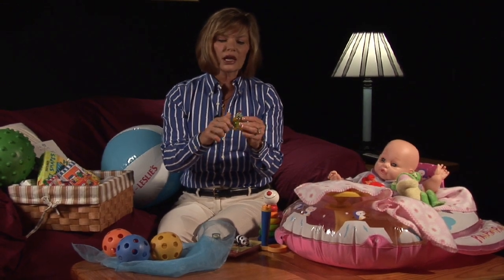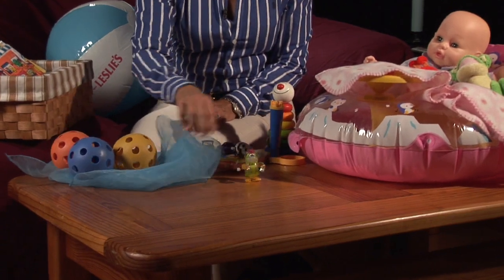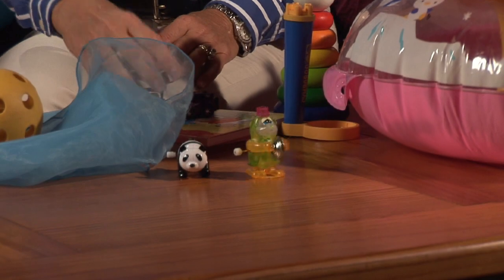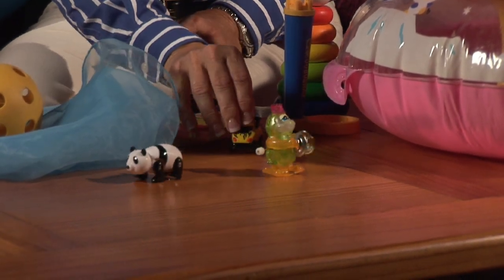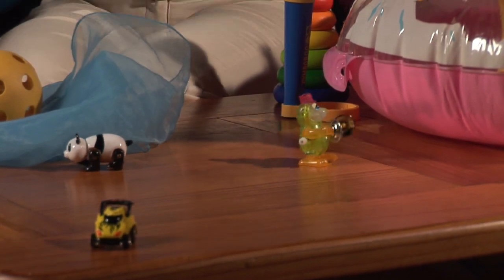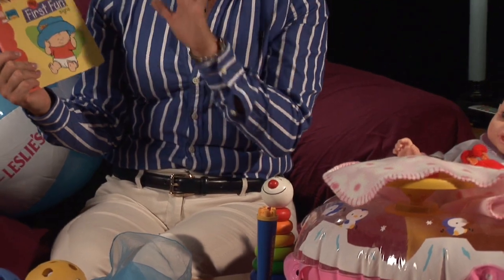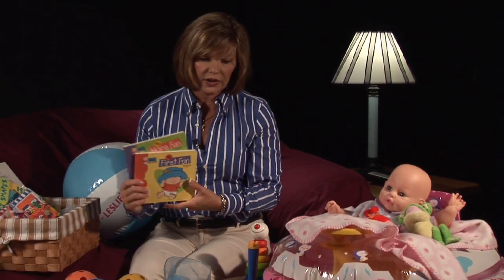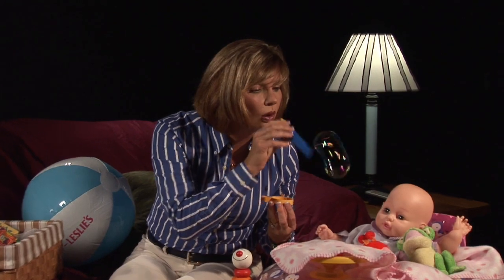Stimulating a Baby's Sensory Development : How to Stimulate a 6 month old's Senses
A 6 month old's senses are stimulated with toys, bubbles and books. Stimulate a baby's sensory development with tips from a licensed psychotherapist in this free video on child development.

Expert: Dr. Donna Williams, Ph.D.
Bio: Dr. Donna Williams is a licensed psychotherapist with a Ph. D. in early childhood education and development.